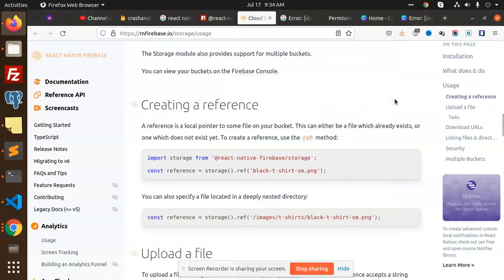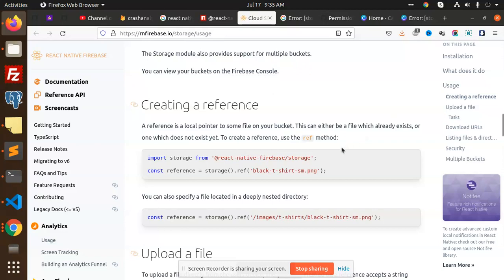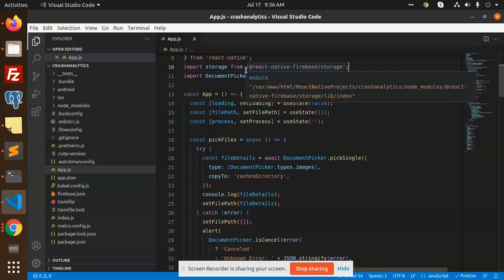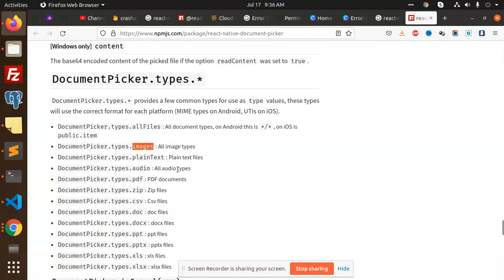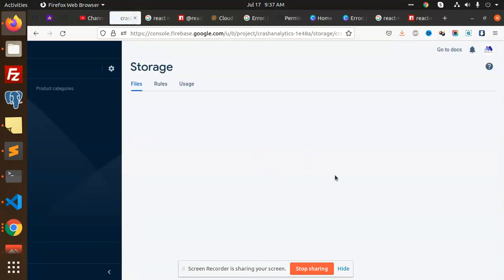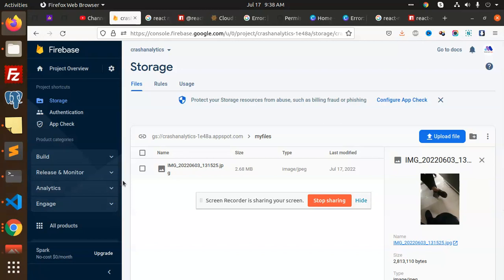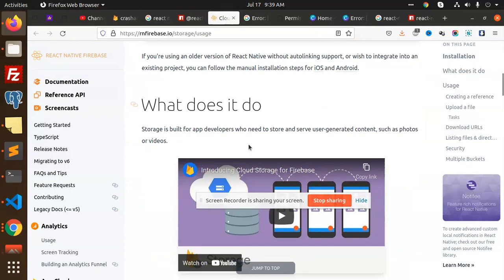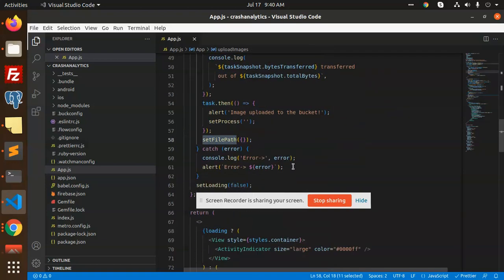Uploading Images to Firebase Storage in React Native | React Native Tutorial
Uploading Images to Firebase Storage in React Native